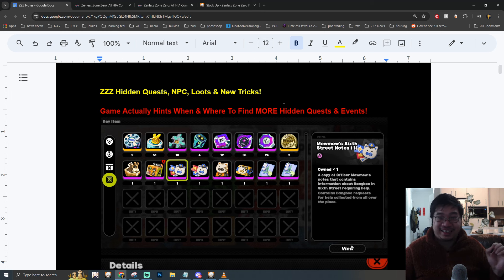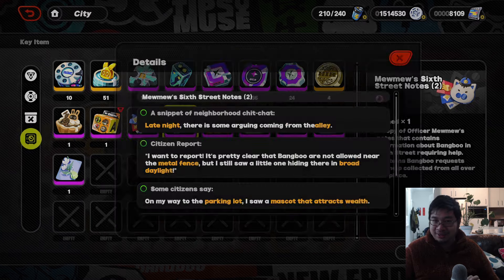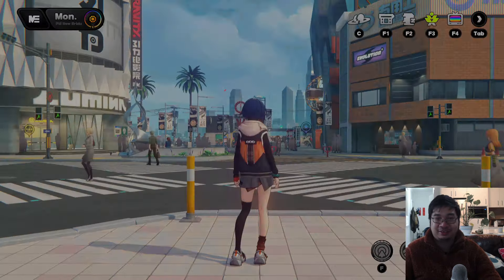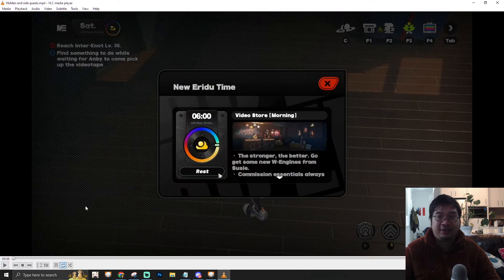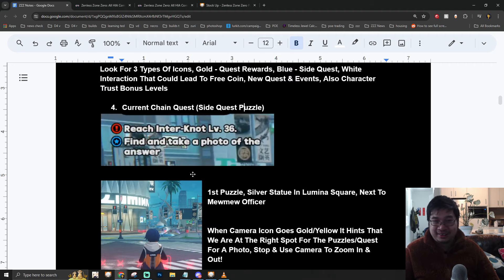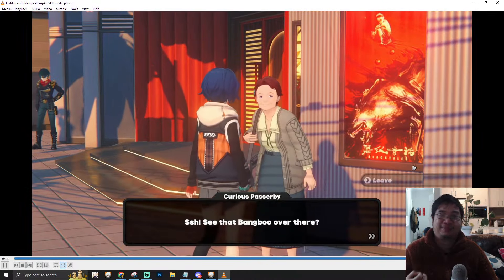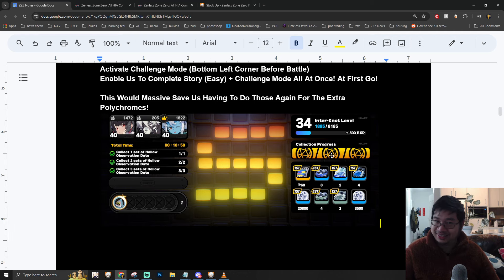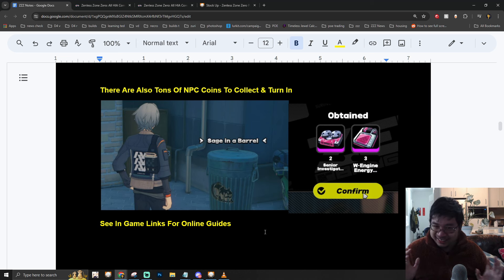HOW TO FIND & START HIDDEN QUESTS & Events In Zenless Zone Zero 1.0!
Here Is Our Guide On Zenless Zone Zero's 1.0 Progression & Loots Guide

Time Stamp:
0:00 Intro
0:09 Overview
1:00 The Method
2:11 Time Of The Day
3:40 Locations For Quests & Events
5:30 Hidden Bangboos!
5:56 Chain Puzzle Quest ( Spoiler Warning)
7:11 Passing Time
7:34 HUGE New Bonus Tip
9:23 Tips To Get 3/3 FAST
10:21 ALL The Hidden Coins

Our Excel Guide (Make Sure To Go To Files, Select Make A Copy To Input Your Own Data & Values!)